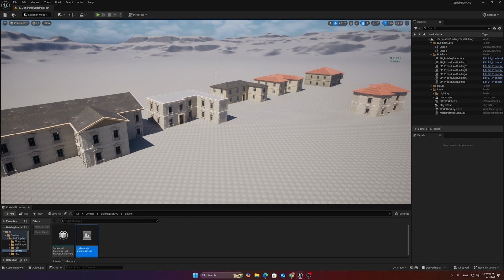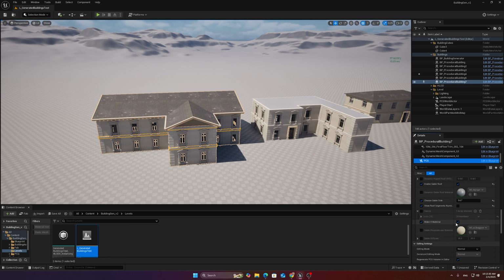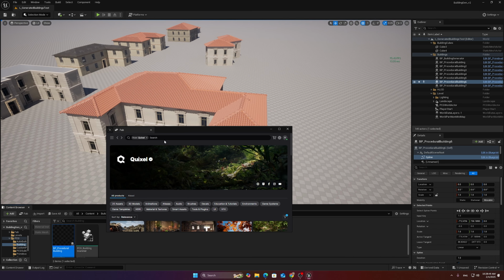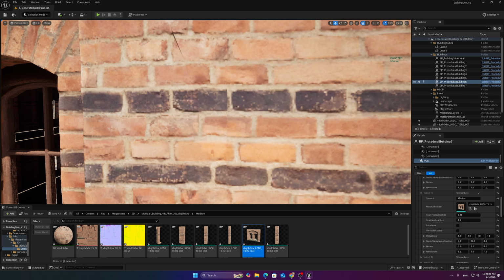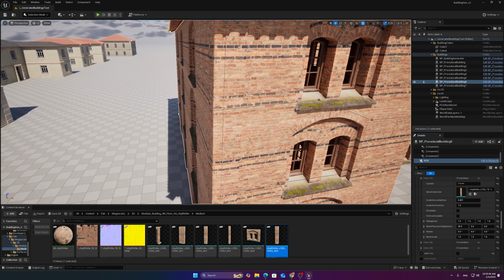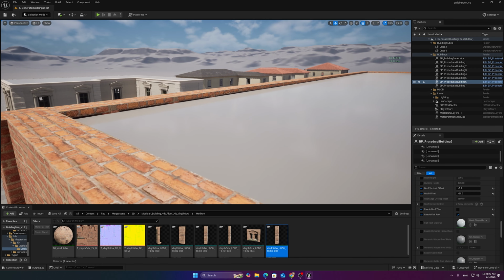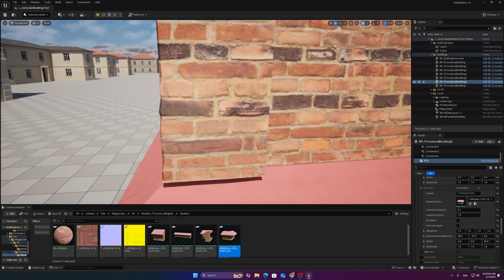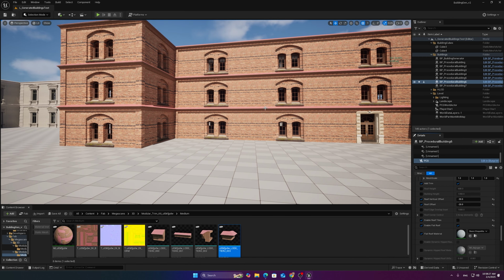Unreal Engine 5.5 - Building Generator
🛒 Available for purchase on Fab!

In this video, I'll show you how to use the building generator tool to create impressive buildings from scratch. We'll start by making shapes for the buildings using the spline, and then we'll work with some new meshes downloaded from Fab. You'll see how to apply these meshes directly onto the building and adjust the parameters to ensure everything aligns perfectly.

I've also been working on different types of roofs, so you'll get to see a variety of roof options in this video. These enhancements, including hipped, gable, and flat roofs, are possible thanks to the use of Geometry Script. This powerful tool also allows you to use materials or spawn tiles, combining Geometry Script and PCG.

Thanks to @RyanSchmidtEpic  for his help in getting the roof to work.